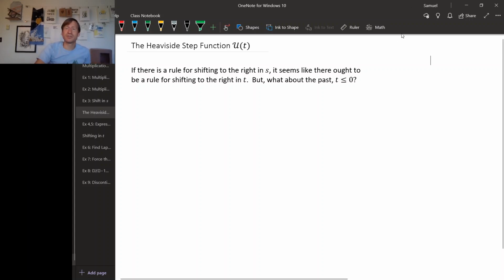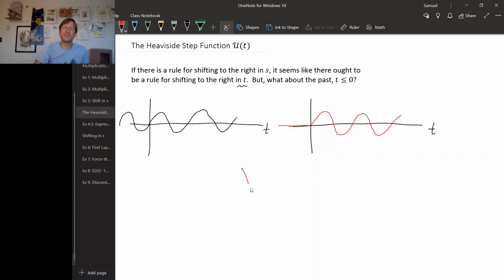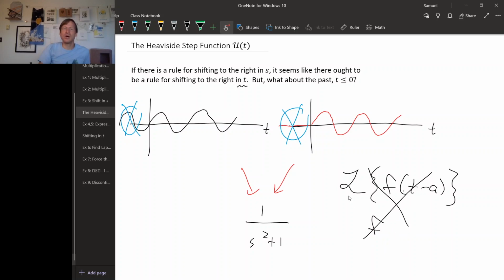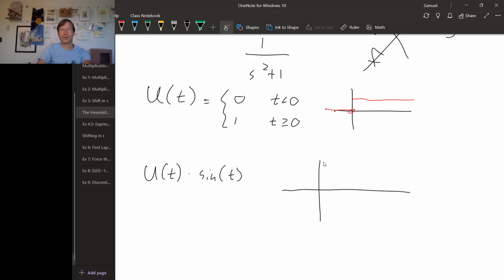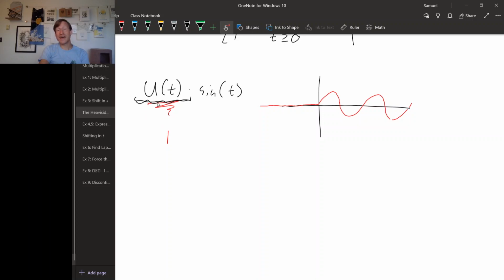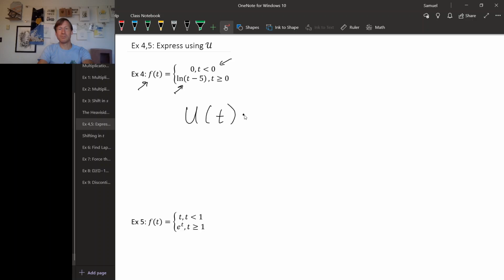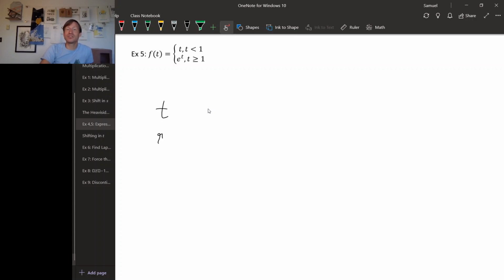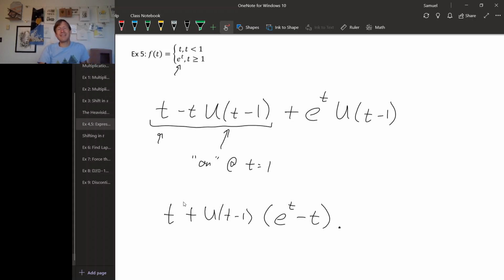7.3 3 - Step Functions